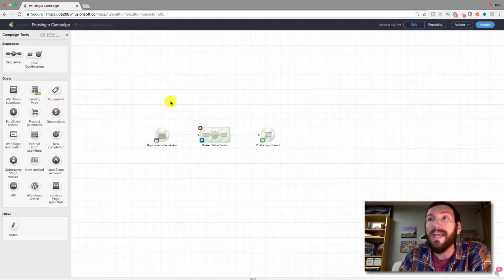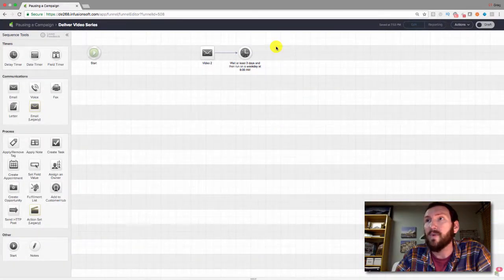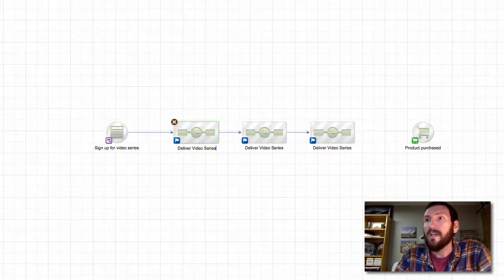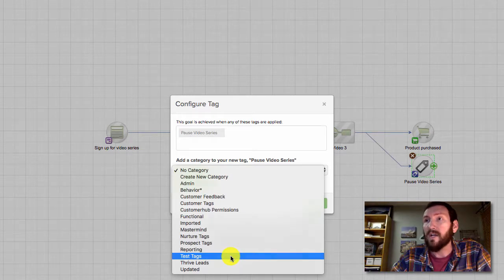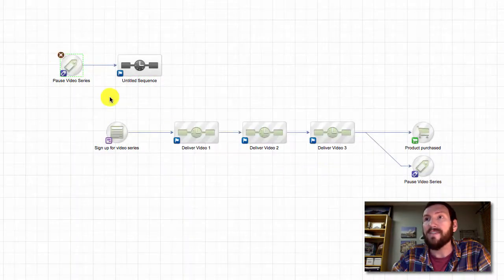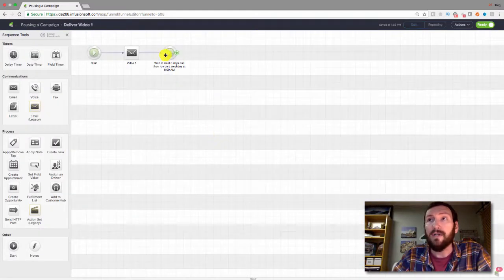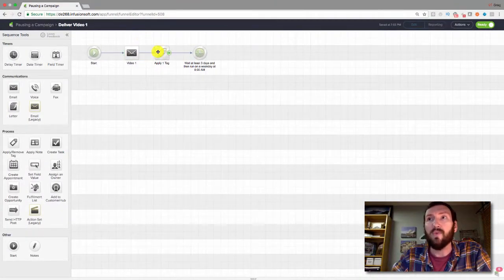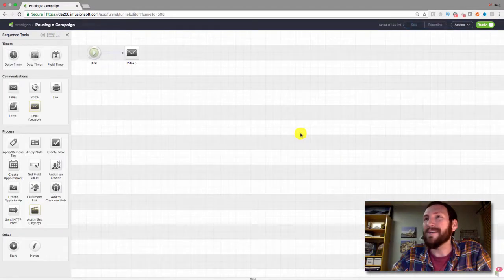Pausing a Infusionsoft Campaign - Part 1 | Monkeypod Marketing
"How do I pause an Infusionsoft Campaign?"

Or how do I pause a Keap campaign?

One of the more common questions for Infusionsoft users that unfortunately doesn't have a very straightforward answer.

Yes, it is possible. But no, it's not easy. Check out this video and I'll show you what you need to know.